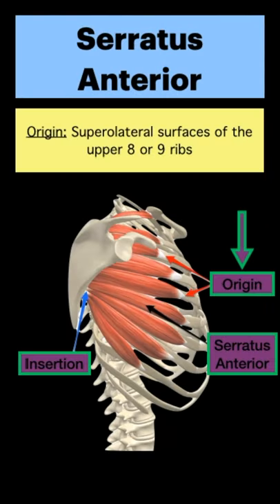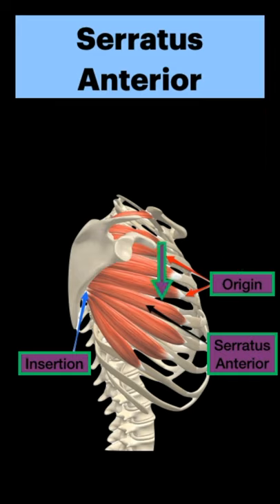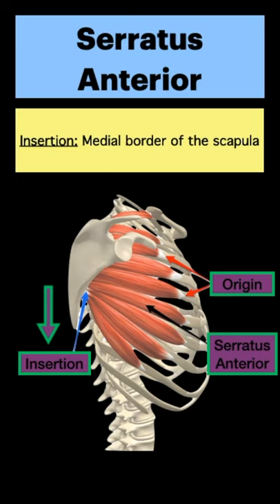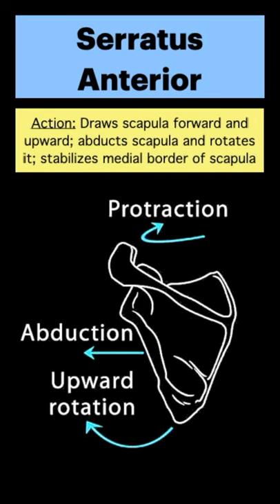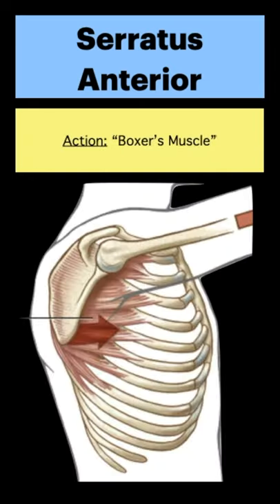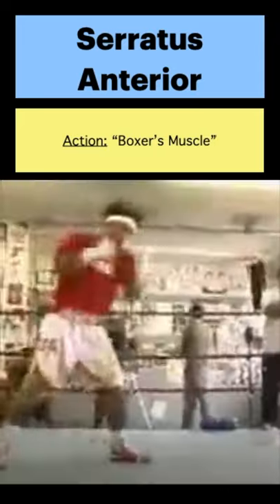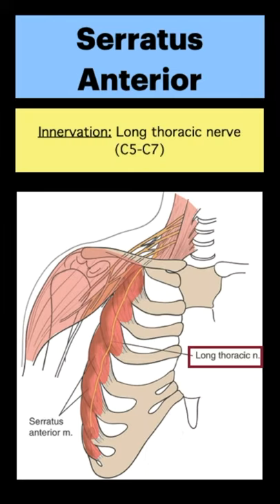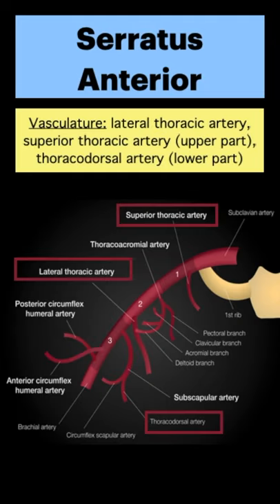Serratus Anterior in 60 seconds